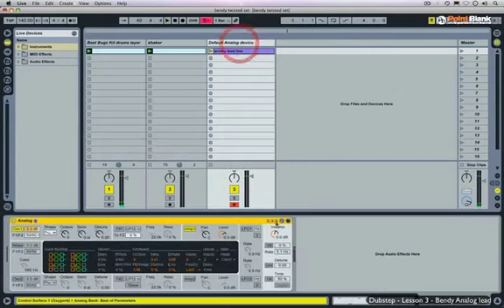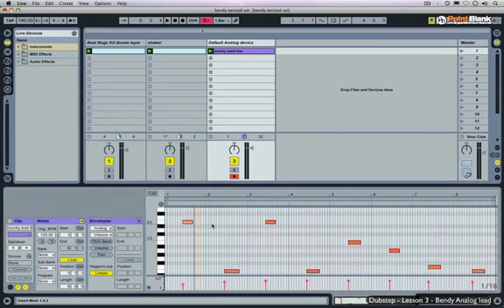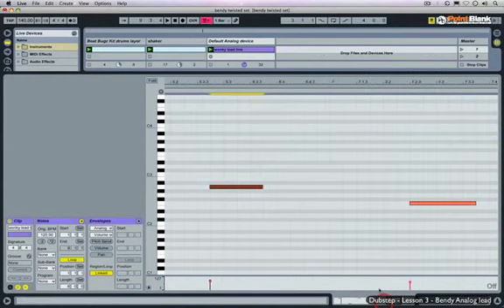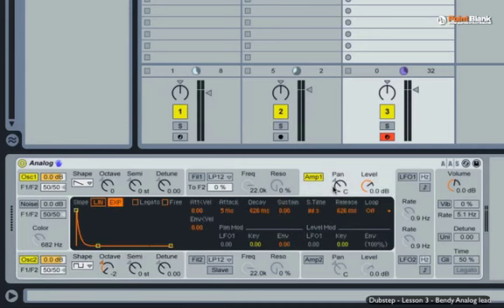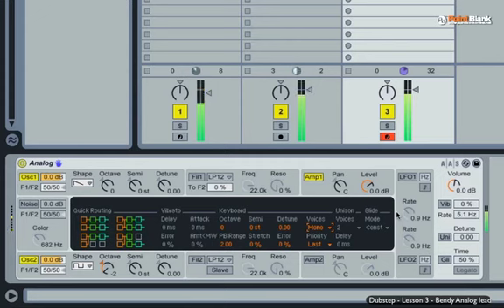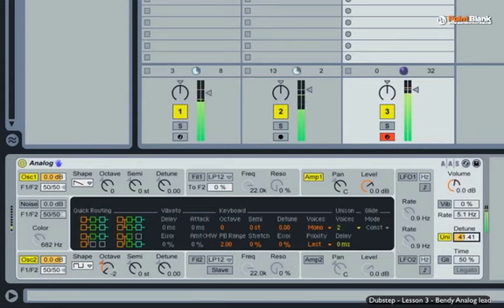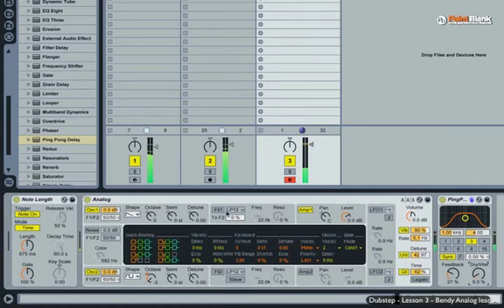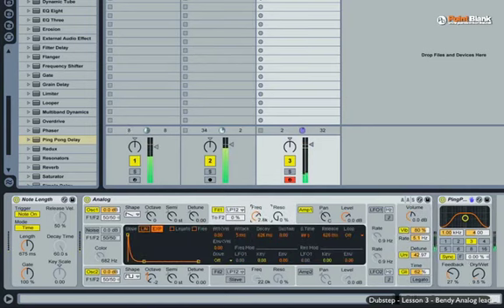Part 3 - Ableton Tutorial - Dubstep Wonky Branded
Dubstep Wonky: This is the third in a series of music software tutorials.